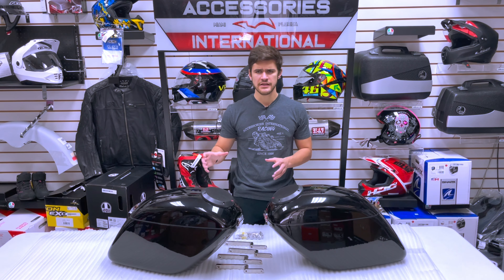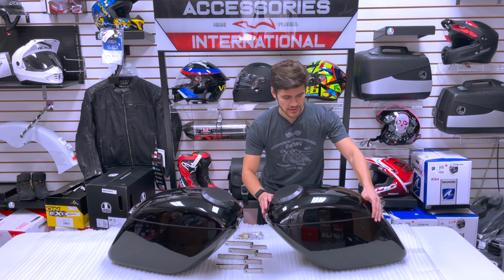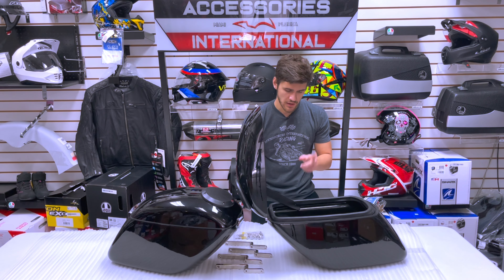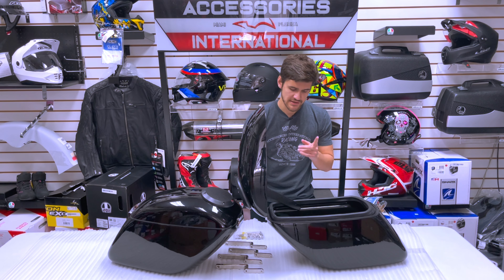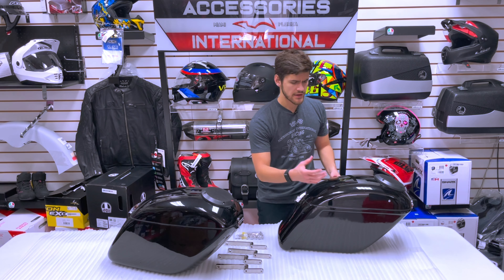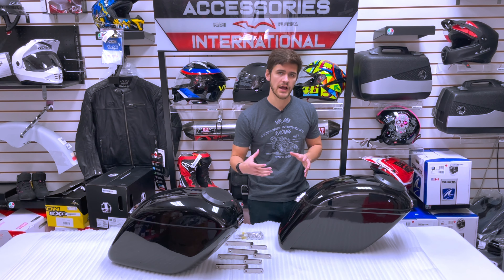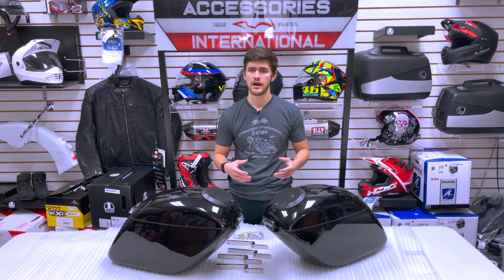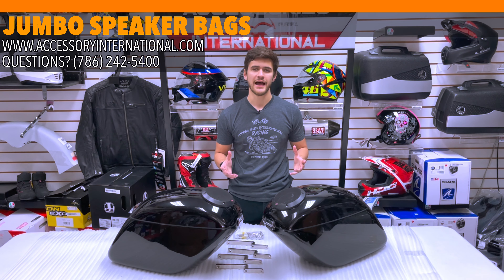The Best Speaker Bags for ANY Motorcycle!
Jumbo Saddlebags with built in Rockford fosgate 5.25” speakers. Style, utility, and music.

Full mounting kit is included with the bag construction of your choice and all necessary components to get the bags mounted.